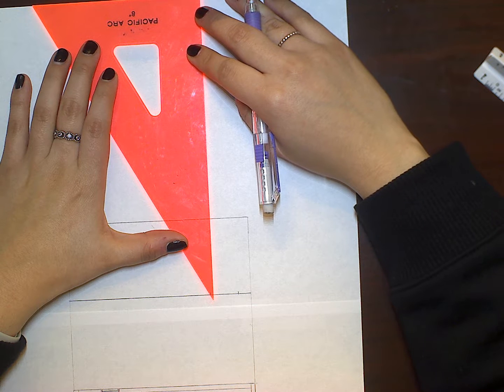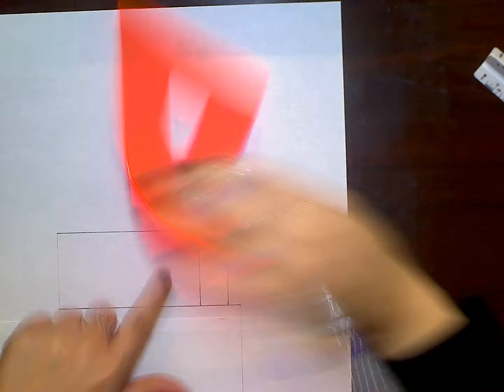Hand Drafted Floor Plan - Front Back Elevations